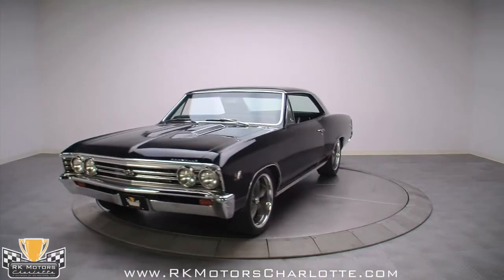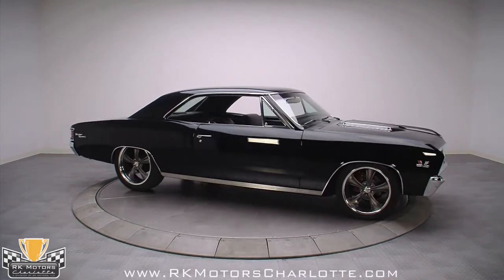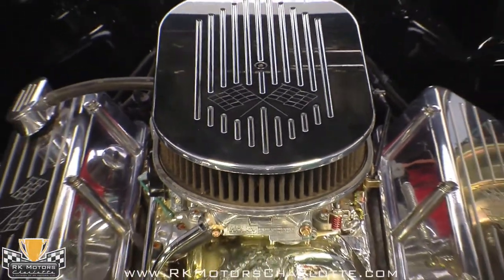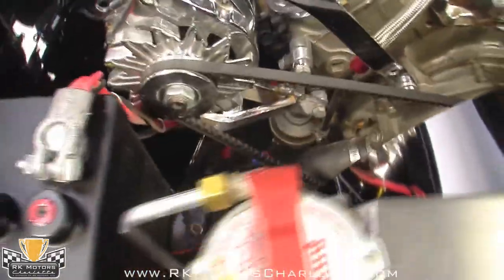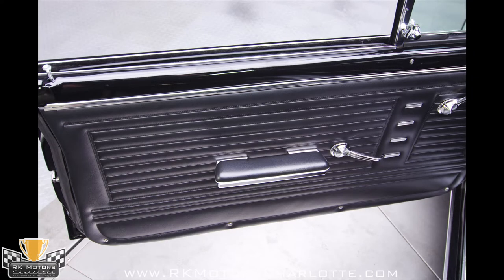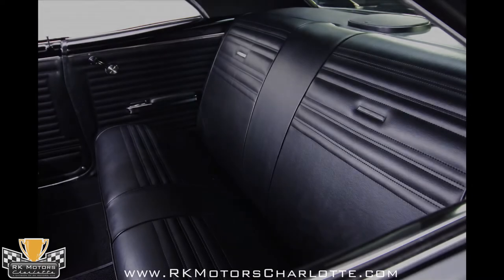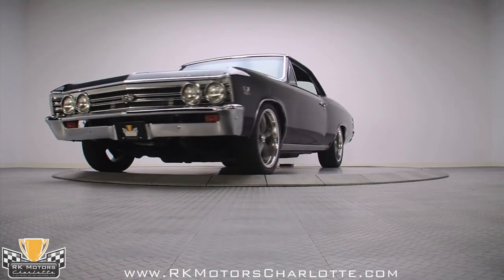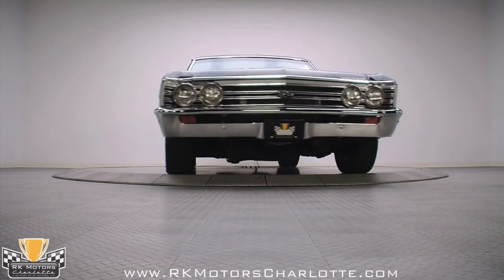132364 / 1967 Chevy Chevelle SS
Yes, this 1967 Chevelle is much, much more than a pretty face. Forget about trailer queens, decoded cowl tags, and factory equipment, this one is all about pounding the pavement. You can tell from the stance that this SS means business, and with 425 horsepower's worth of 396 under the hood, it can back up the look with performance to match. Sophisticated looks are matched by brute strength, creating what might be the coolest Chevelle we've seen in weeks. Experience shows here at RK Motors Charlotte that these cars don't last long on the showroom floor—the last resto-mod Chevelle we featured sold in 72 hours and had 20 guys calling after it was gone. Don't miss your second chance.
First off, the black paint on this car is every bit as nice as it looks in photos, maybe even nicer. This is one of those cars where the builder was following a dream, not a budget, and as a result the car has thousands of hours lovingly poured into it. Gaps are excellent, the panels don't show a single wave or ripple, and that black paint is as deep and rich as a black hole. This car is seriously nice in ways that are usually reserved for vehicles with at least one more digit in their price tag.
Cranking out 425 horsepower, the beautifully detailed 396 is a brute that runs like a watch. Dressed with chrome and polished billet aluminum, the engine's appearance is a statement in itself—if it looks this good, imagine how well it runs. There's a huge aluminum radiator up front that has no problems keeping the hot big block ice cold, and a newer HEI ignition system reliably lights the fires. Power steering and power brakes make this Chevelle as easy to drive as your commuter car, and it's just as reliable. The bottom line? This engine bay looks like a million bucks without using the kind of chrome overkill that you find on so many lesser rides.
A TH400 3-speed automatic is just about the only transmission that'll survive behind a big block like this, and it drives a 12-bolt rear full of 3.55 gears on a Posi. The entire frame and all the suspension components have been powdercoated black for lasting durability, and the floors are completely rust-free. That raked stance is compliments of a set of lowering springs, and new shocks have been used throughout. And you just can't help but notice that massive 3-inch exhaust system, which uses an X-pipe and Flowmasters to create a unique sound that's just this side of a full-race piece. Custom 18-inch wheels with charcoal centers absolutely stuff the wheel wells and look entirely appropriate on the vintage Chevelle, and they wear Nitto rubber.
The black bucket seat interior is largely stock, and that's a good thing when it comes to early Chevelles. New materials were used throughout, including seat covers, door panels, and a new headliner. Fresh carpets on the floor are protected by custom Chevrolet logo floor mats. Upgrades include a late-model steering wheel, a trio of auxiliary gauges under the dash, and a performance shifter for the automatic mounted between the seats. A powerful aftermarket AM/FM/CD stereo system has been installed, but after you hear the big block run, you'll probably never use it. The super-clean trunk has been refinished with correct spatter-finish paint and an original-style mat, as well as a full-sized spare tire.
Every time we feature a killer resto-mod like this Chevelle, the phone rings off the hook and it never takes long for someone to step up to the plate and take it home. This one is exceptionally clean and well-executed, with smart modifications that will make it a pleasure to drive, yet not so radical that it's a pain to service and maintain. The look is timeless, and black never goes out of fashion, especially when it is as gorgeous as this car is.